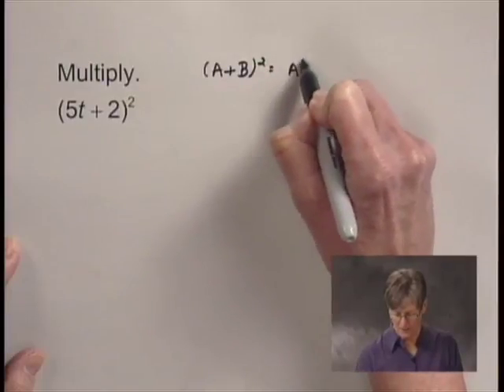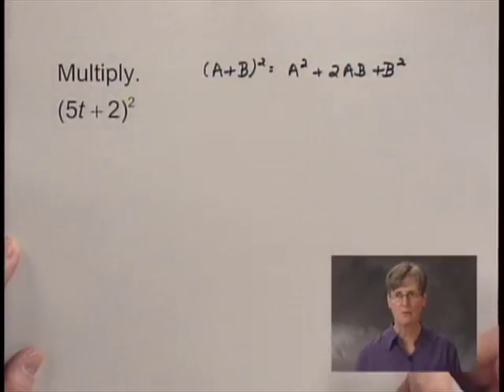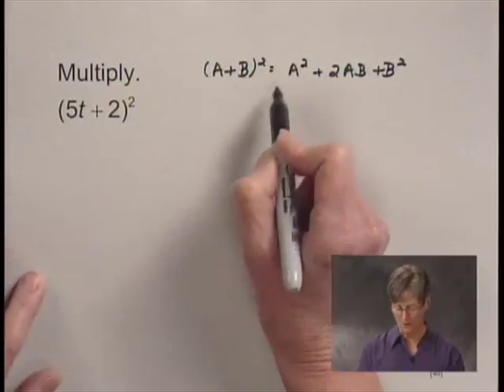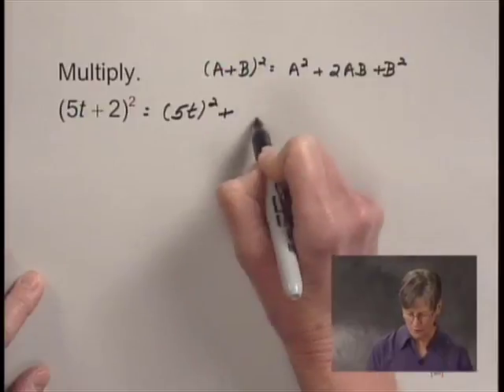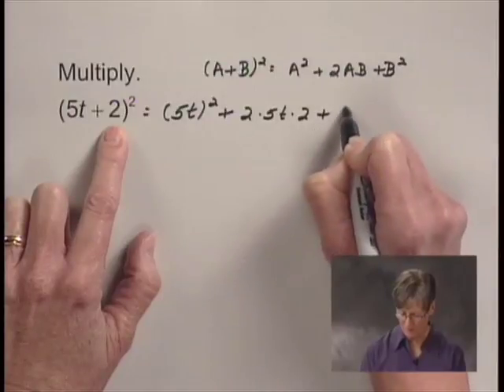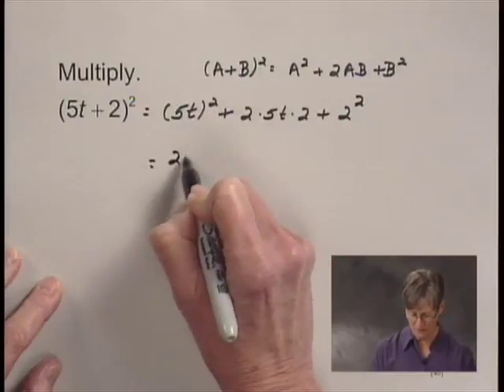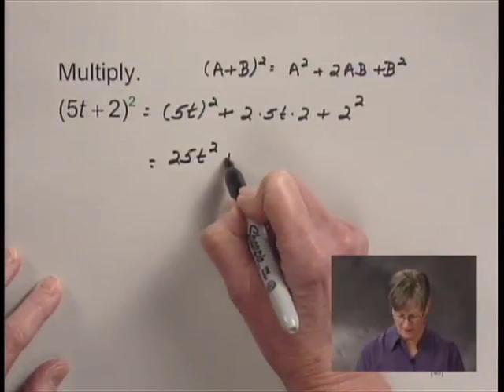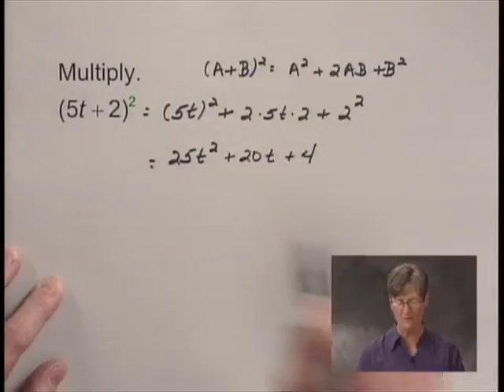Bittinger Developmental Mathematics 9e Chapter Test Prep Ch. 10 Ex. 40